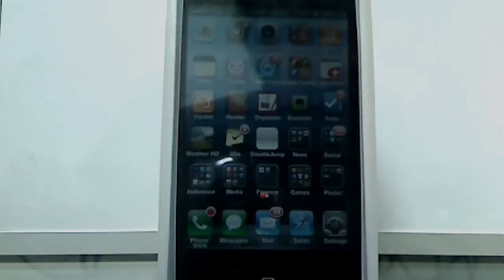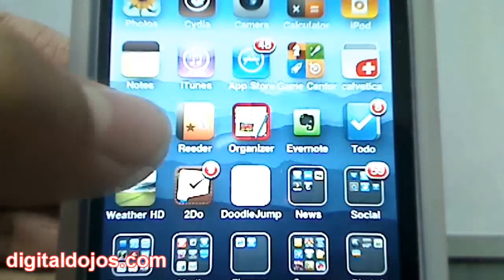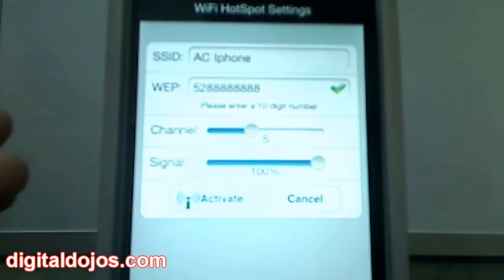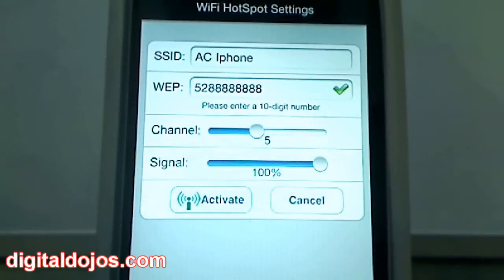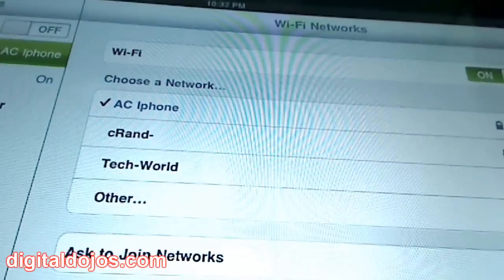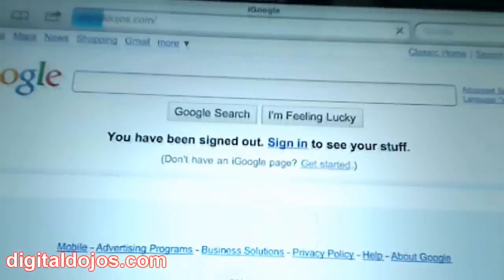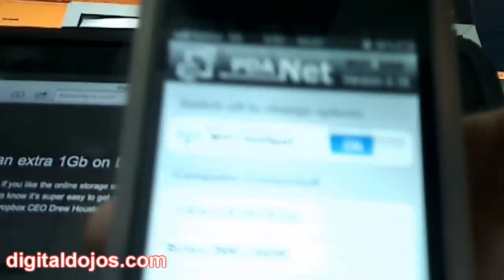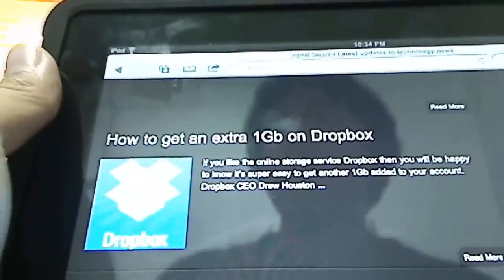How To: Tether on Jailbroken iPhone (PDA Net)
Tethering using the iPhone 4 with PDA Net on a jailbroken phone

*Search Cydia for PDA Net